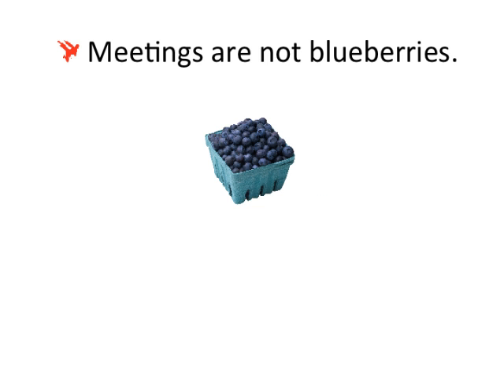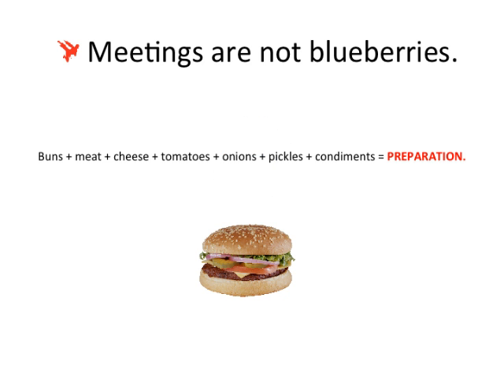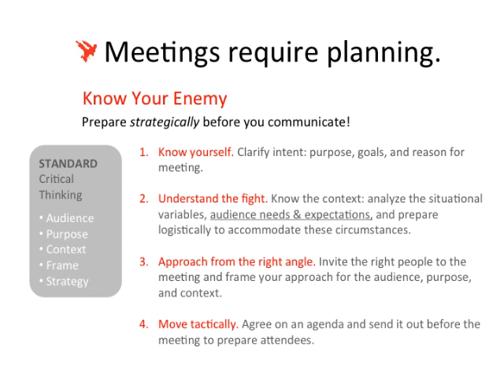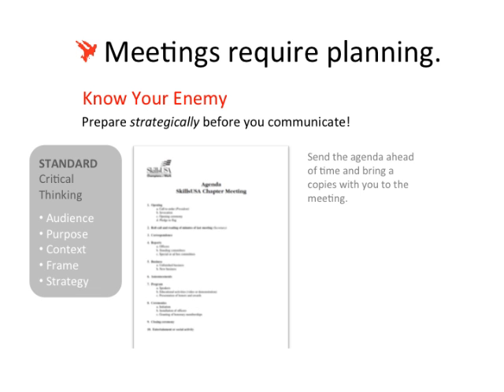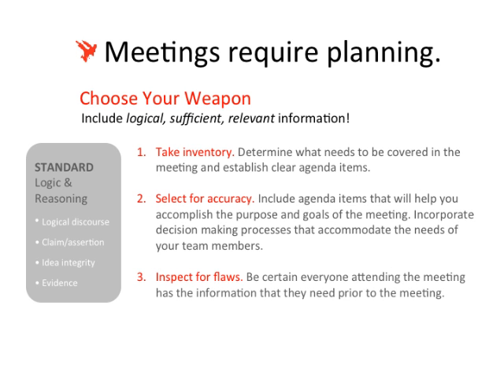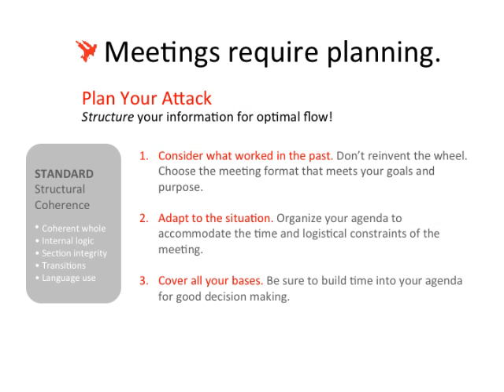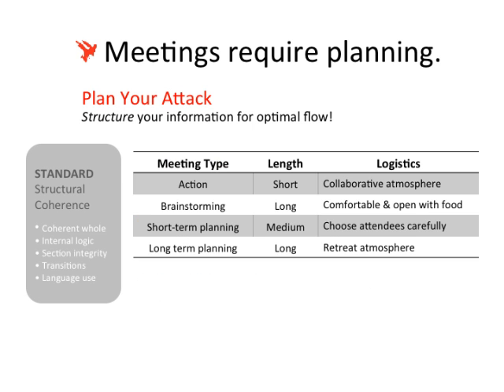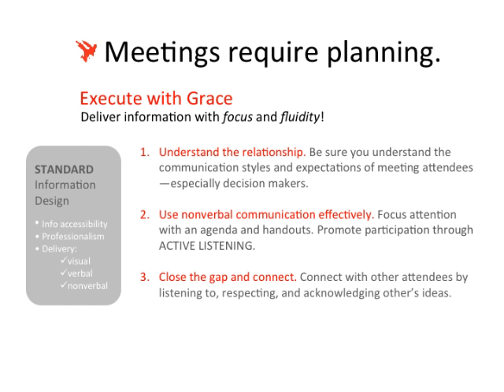An Effective Meeting?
Ninja basics for running meetings.